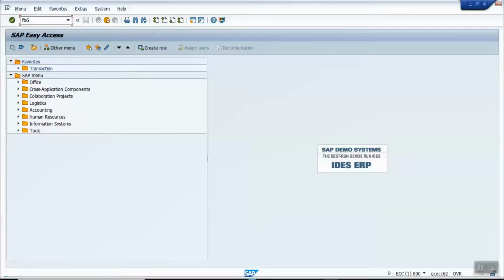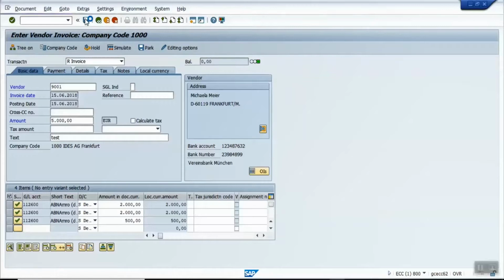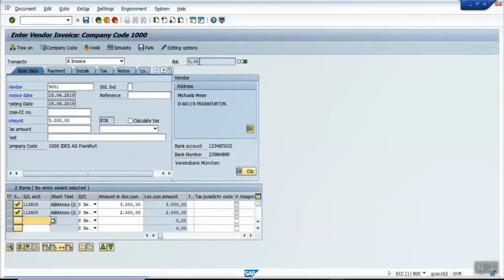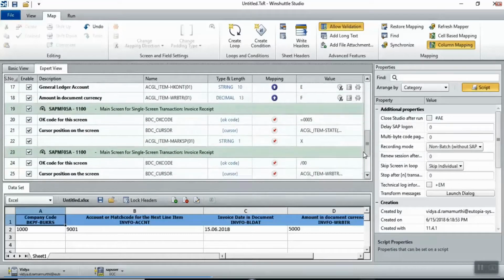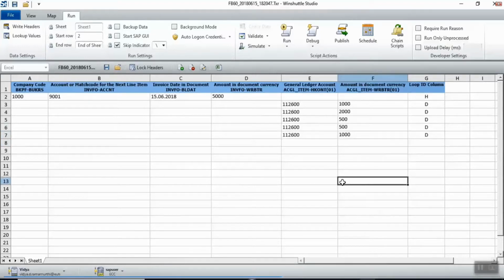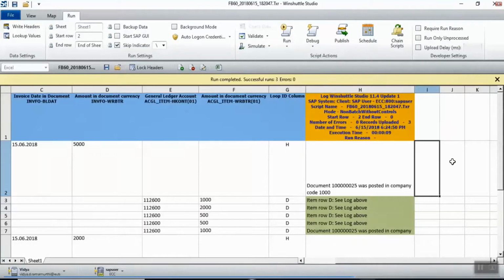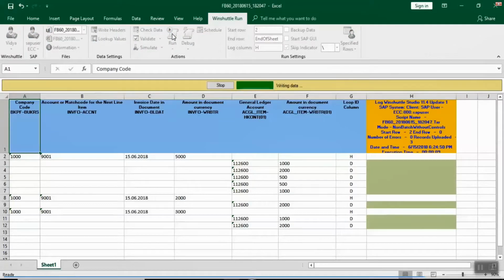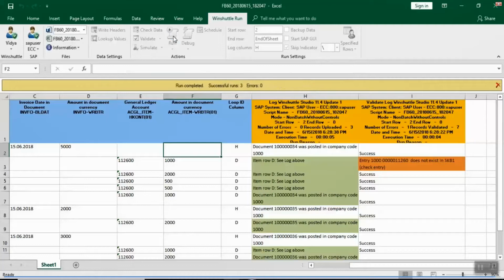FB60 Winshuttle Demo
This video demonstrate the Manual Process and Winshuttle Template Creation of F-60 and running of the template in Excel.

With Winshuttle the processing time of F-60 will reduce significantly from an average processing time of 3 minutes per invoice to an average of 2 seconds per invoice with Winshuttle.

F-60 allows you to enter vendor invoice manually.